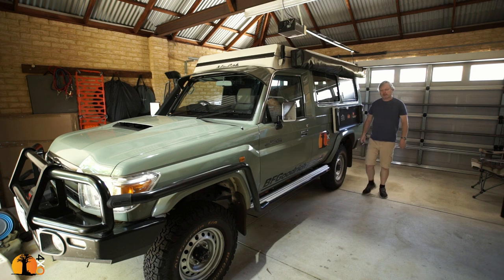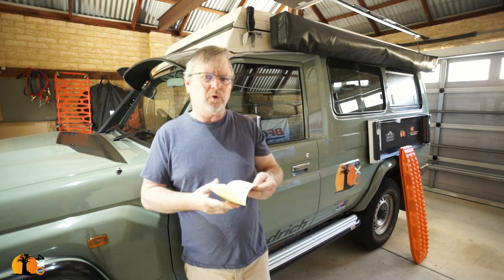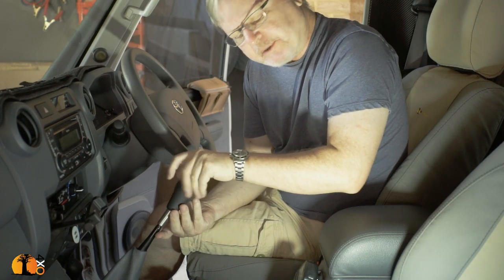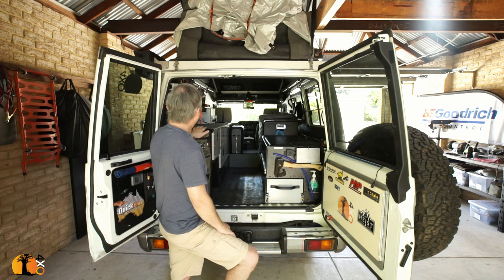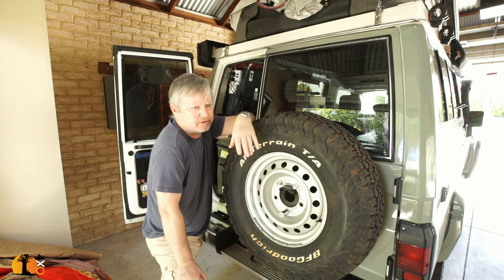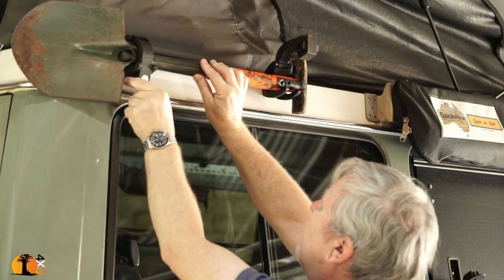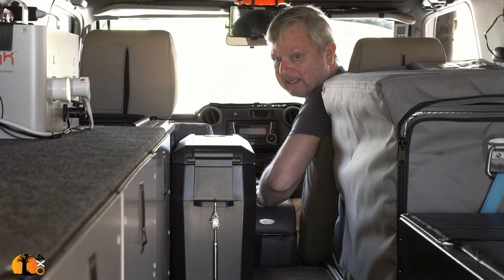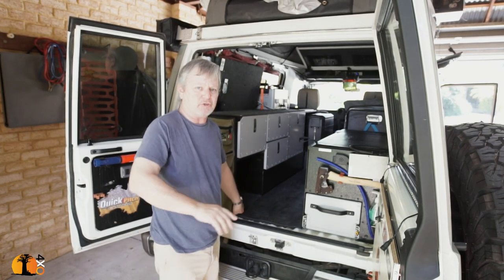TOYOTA LAND CRUISER TROOPY BUILD - phase-2 begins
Early 2018 sees the start of the second phase of the Land Cruiser 78 Troopy build in preparation for our epic expeditions planned for 2018 and 2019.

Here are links to the gear mentioned. Tell them you saw it on 4xOverland.

Red LEDs: I found them on eBay.

4XOVERLAND is the world's largest truly global 4WD based expedition channel. It is hosted by well known explorer and filmmaker, Andrew St Pierre White.